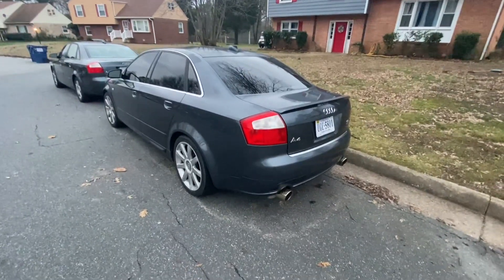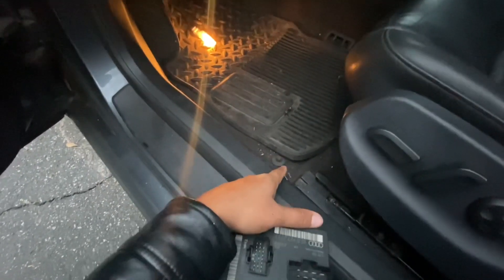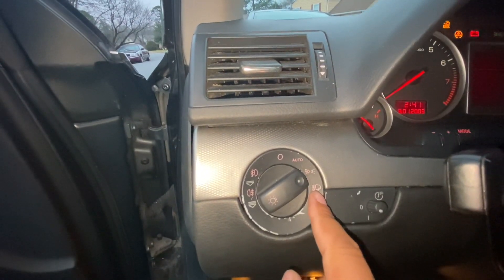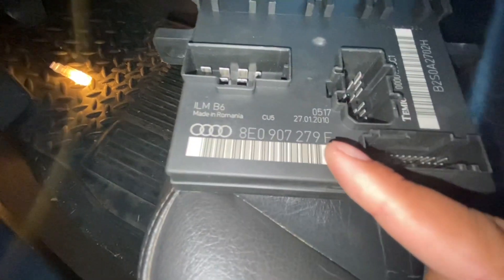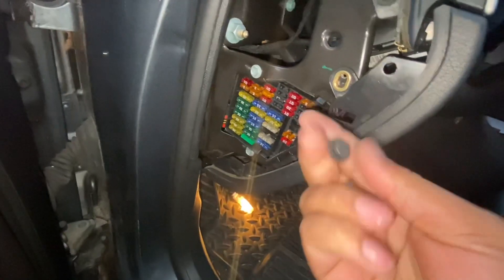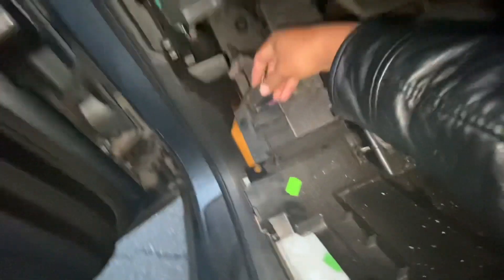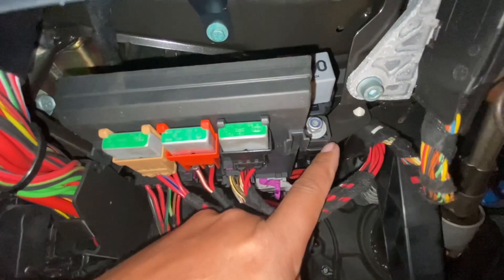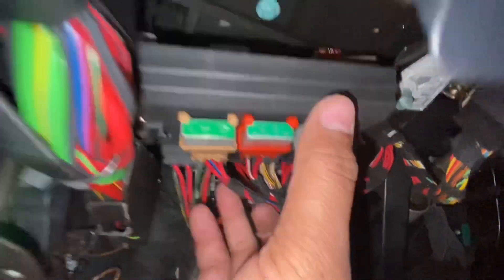02-04 Audi A4 Body Control Module replacement.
Body control module replacement BCM on a 2004 Audi A4 . Symptoms of a bad BCM on my car are wipers not working, rear view mirror not working and headlights are always on even when on the off position. Watch me replace and fix these issues. If you want to reprogram your module thi is what you do; on VCDS . Open the VCDS, then go to SELECT, then 09-Cent. Elect. It's going to show your control module number, on my car was 8E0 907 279 F. under it is your soft code, my code is 01013 because i have automatic headlights with xenon HID's. Yours might be different depending on the options on your car. To change the code; go to Coding-07 then input the code and 'do it'.
To adapt the module to your car's VIN go to Adaptation -10 right under Coding-07. go to channel 81, on the New value window type 46992, next and then save. Your module should now be coded to your VIN.